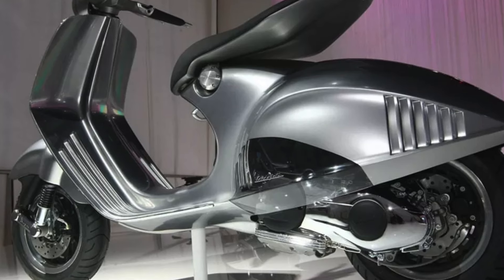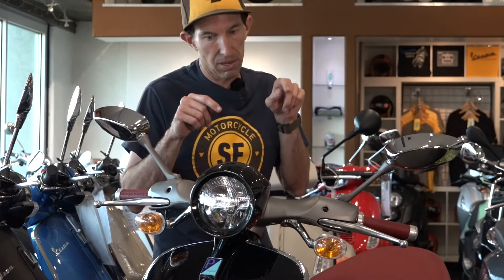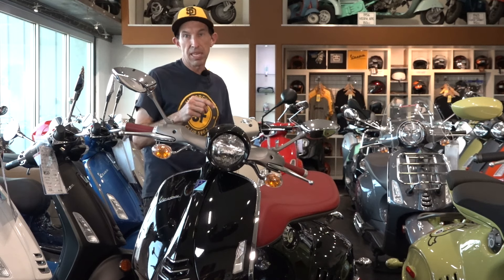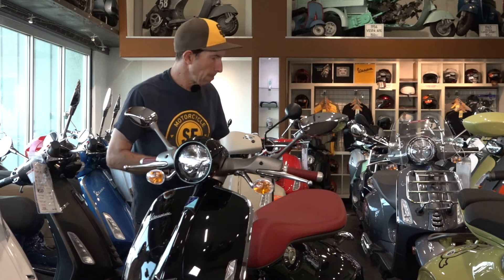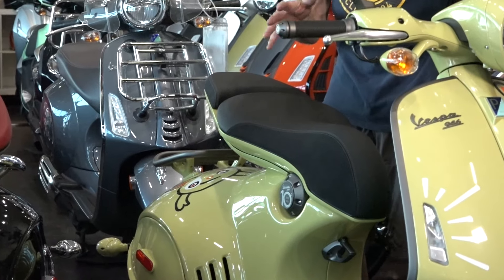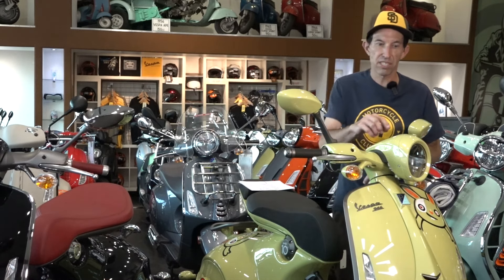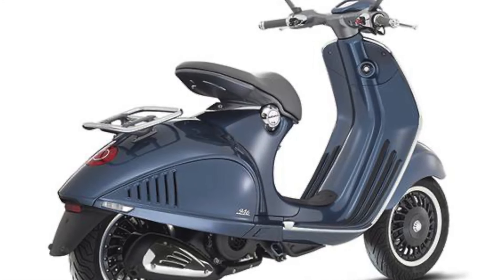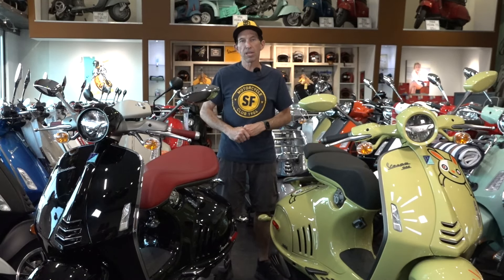10 years of the Vespa 946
2011 Vespa Quarantasei concept, based on the 1945 Vespa MP6 prototype unveiled at the 2011 EICMA motorcycle show.  (I made a mistake by calling the 946 prototype a MP6.

November 2012 EICMA motorcycle show the production 946 was unveiled.

2013 the Original 946 was sold in Black or White, in the USA the price was $9460

2014 Bellissima 946 in Silver or Blue $10499

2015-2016 Emporio Armani in Matte Black $10499

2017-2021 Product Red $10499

2022 Christian Dior limited production run $22000 plus dealer markup

2023 Chinese Year of the Rabbit $12499

2024 Chinese Year of the Dragon $13499

VESPA MOTORSPORT
3955 Pacific Hwy.